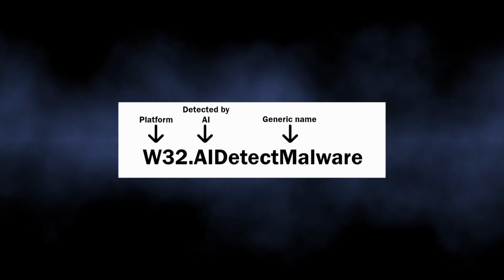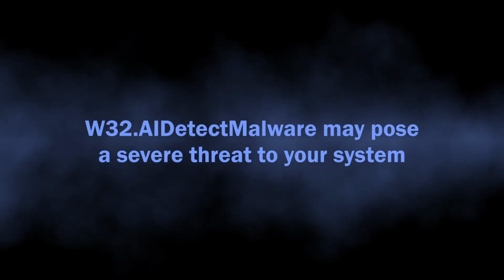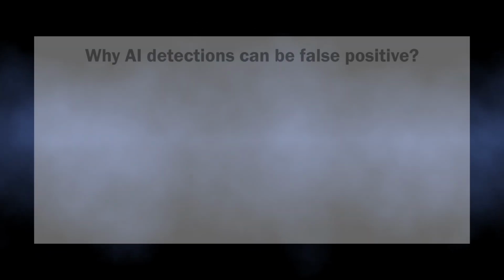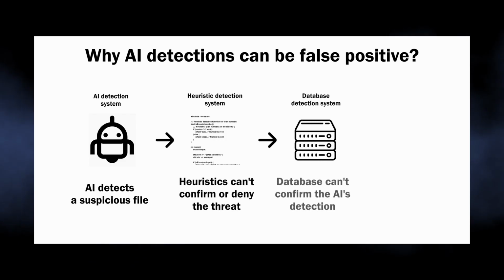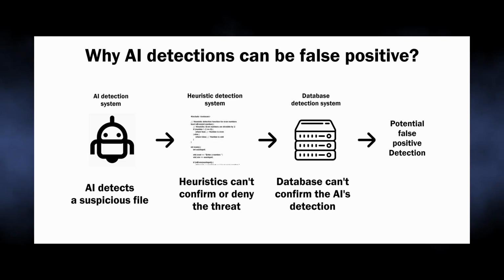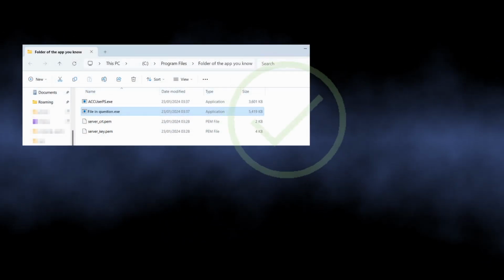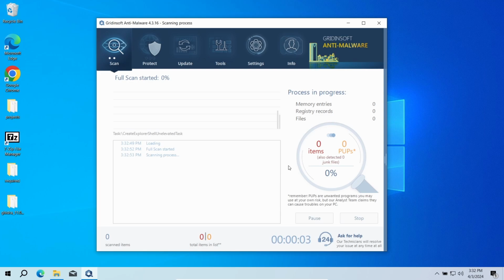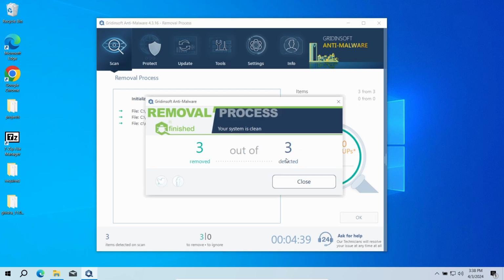What is W32.AIDetectMalware detection? Threat Analysis & Removal Guide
W32.AIDetectMalware is a generic detection name from Bkav Pro antivirus engine, that comes from its AI detection system. It may be caused by spyware or backdoor activity in your system, as well as be just a false positive detection. In this video, I explain the hazards of this detection, explain when it can be a false detection, and show how to remove W32.AIDetectMalware from the system.

0:00 What is W32.AIDetectMalware?
0:56 How Dangerous It Is?
1:32 Is It a False Positive Detection?
2:16 How to Remove W32.AIDetectMalware